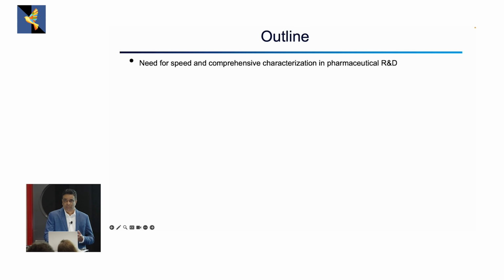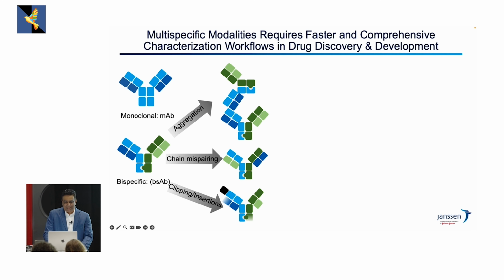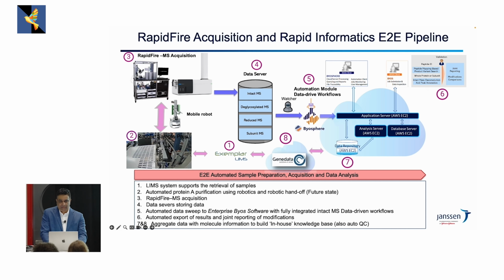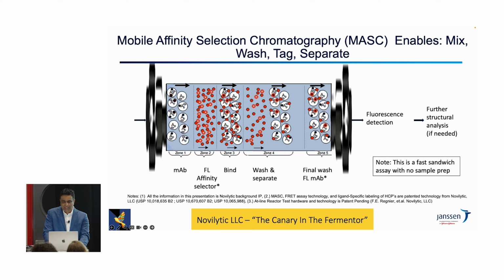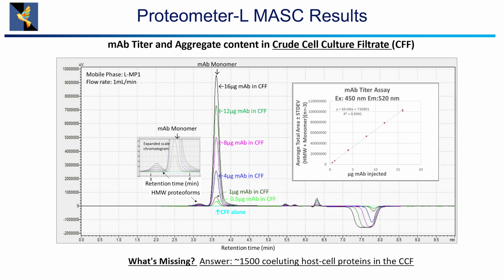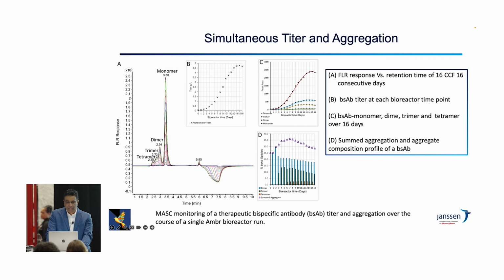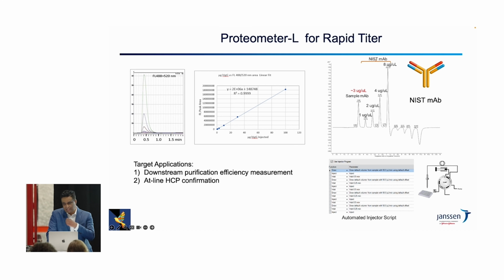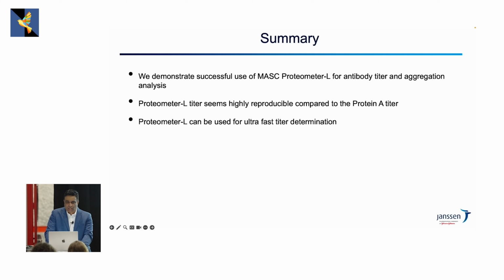Analytical Innovations to Speed-up Antibody Characterization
This video is a presentation that was given by Janssen Research (Johnson & Johnson) demonstrating their usage of Novilytic’s Proteometer-L Kit.

Kit contents were used to separate therapeutic bispecific antibody (bsAb) monomers and high molecular weight (HMW) species in crude culture filtrate, without the need for Protein A purification and mass spectrometry. Rapid results included titer and relative aggregate content of bsAb samples in just ten minutes!

Additionally, a comparison of titer results using the product vs. results from Protein A purification and subsequent UV analysis showed that Proteometer-L Kit usage led to titer results that were 5-10 times more accurate than the standard analyses.

The Proteometer-L Kit represents a paradigm shift in the way mAb titer and aggregate analyses can be performed. It offers significant cost and time savings, without the need for time-consuming and expensive Protein A purification and mass spectral analyses.

-Timestamps-

00:00 - start
00:24 - Intro
00:42 - Outline
01:23 - Characterization Workflow
03:45 - Rapid Fire Acquisition
04:48 - MASC
06:29 - MASC Results
07:26 - MASC Workflow
08:10 - Simultaneous Titer and Aggregation
09:01 - Proteometer L Reproducibility
09:24 - Proteometer L Rapid Titer
10:56 - Continuous Monitoring of Titer and Aggregates
11:38 - Summary